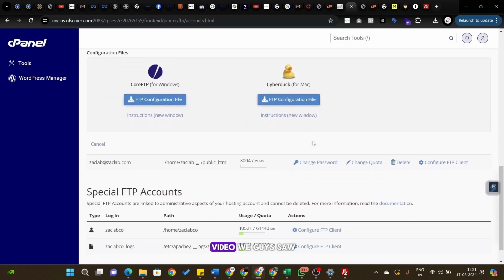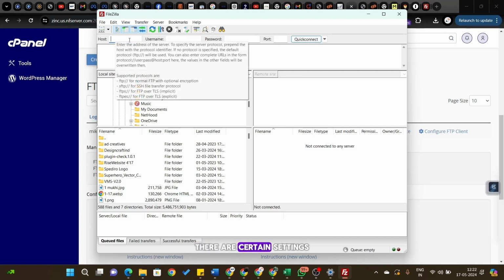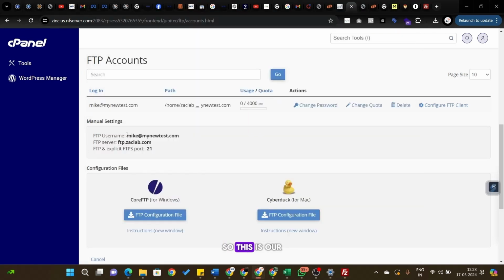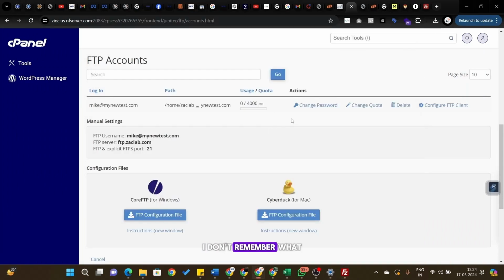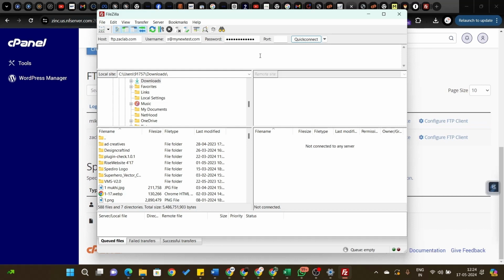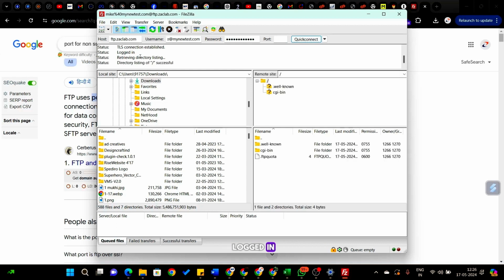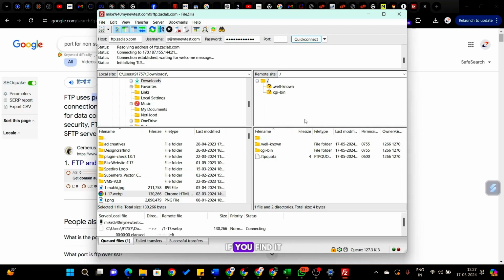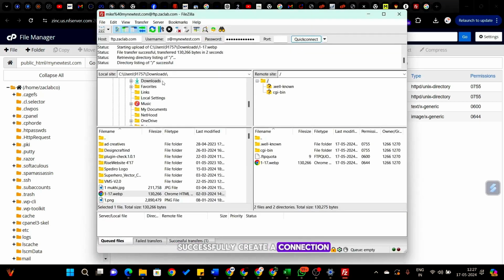How to configure FTP through Filezilla Client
Welcome to our step-by-step guide on how to configure FTP through the Filezilla Client! In this video, we’ll walk you through the entire process of setting up and managing your FTP connections using the popular Filezilla Client software. Whether you're a beginner or looking to refresh your knowledge, this tutorial covers everything you need to know.

🔍 What You'll Learn:

Downloading and installing Filezilla Client
Setting up your FTP server details
Connecting to an FTP server
Uploading and downloading files
Managing your FTP connections
Troubleshooting common issues
🚀 Quick Links:
 Introduction
 Configuring Your FTP Connection
 Connecting to Your FTP Server
 Uploading Files
 Downloading Files
 Managing Connections